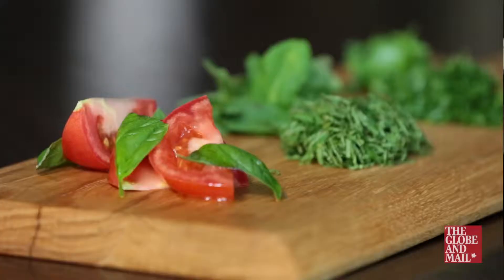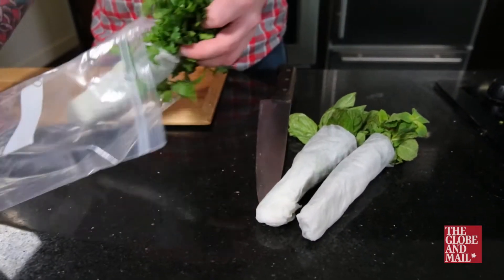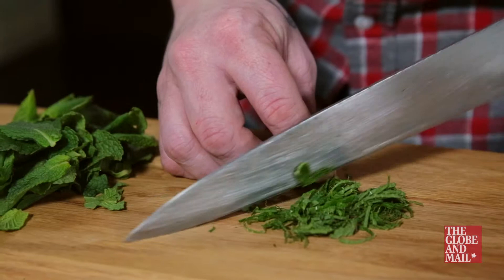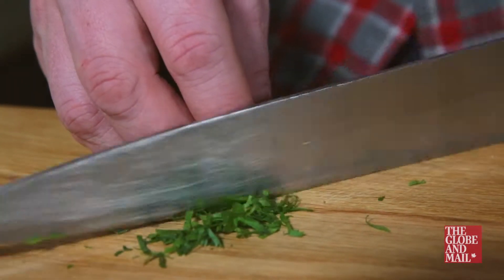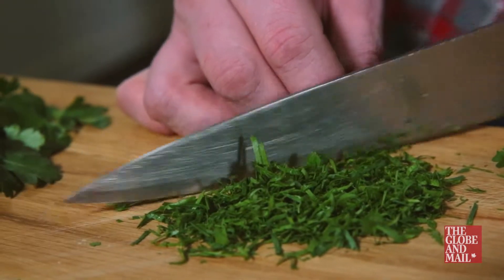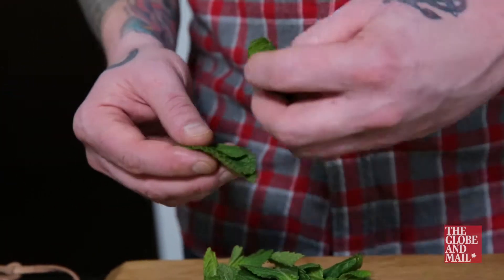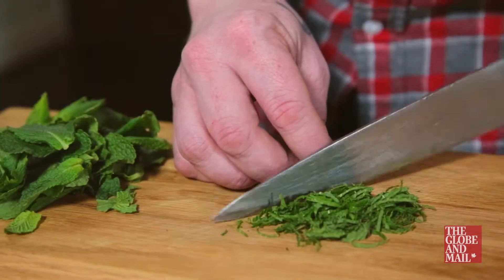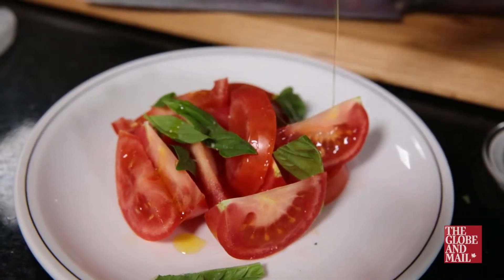Chef Basics: The best way to handle, store and chop fresh herbs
Summer is great for growing fresh herbs! Chef Matt DeMille shows you how to make the most of the herbs in your fridge